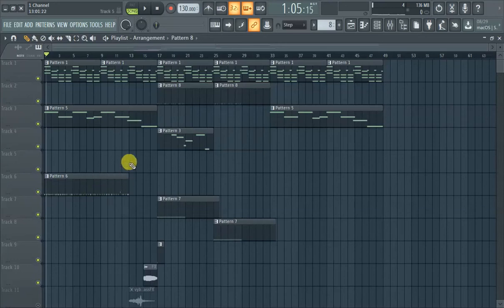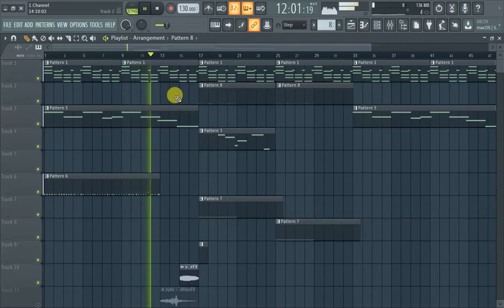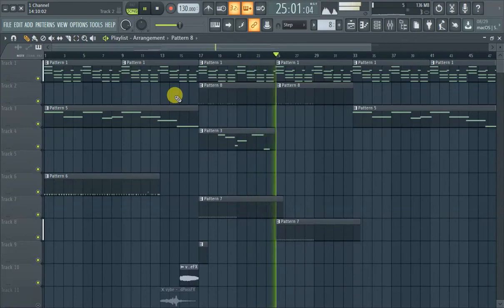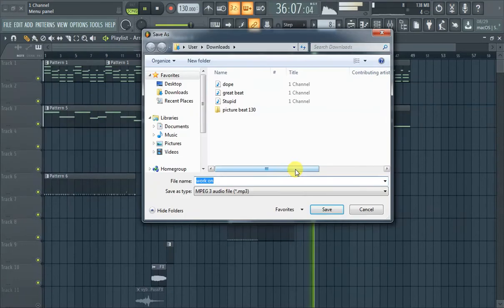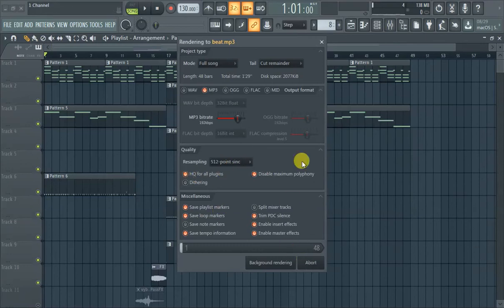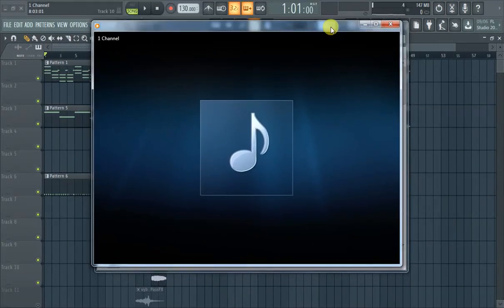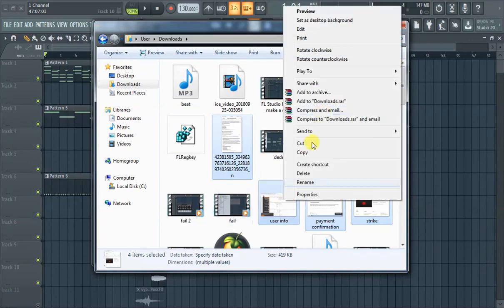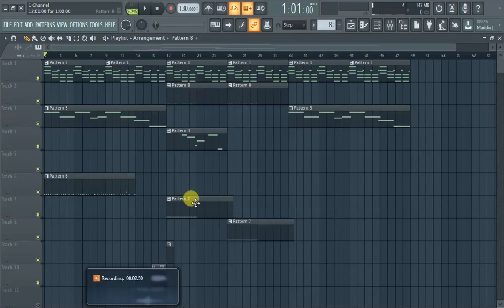HOW TO EXPORT MP3 in FL Studio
Learn how to export your beat or song into an mp3 file in FL Studio,

Thanks for learning with us! For our first time viewers there's plenty on this channel, we have much more and better material on the way! This can be your one stop shop for your producing career.

1 Channel Network features 100% original content. This video is a production of 1 Channel Network,  your 1 source for online money making; SEO and Internet Marketing tips, Engineering, Gamer videos, Comedy, Insight, FL Studio Tips and Tutorials and more.

-=*This is a 1 Channel Exclusive video*=-